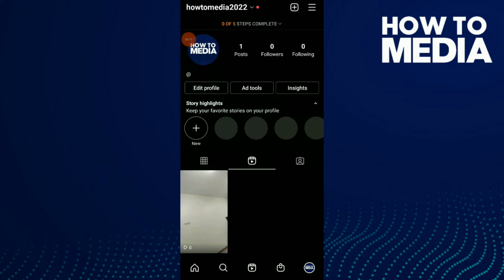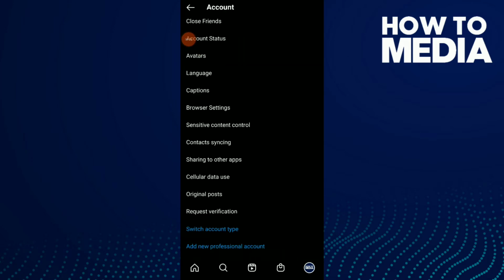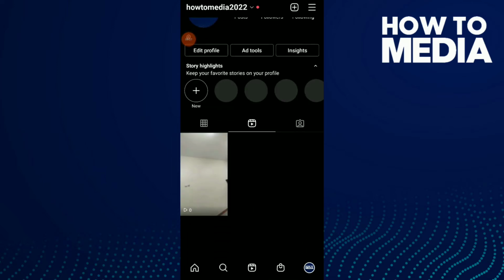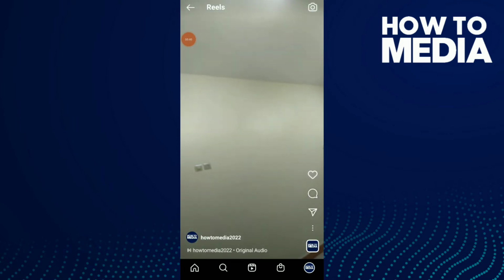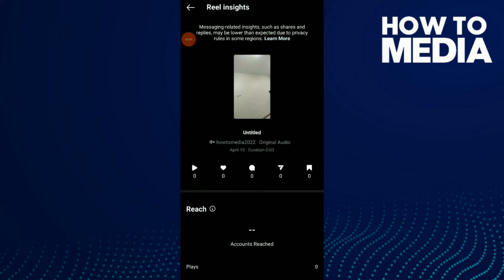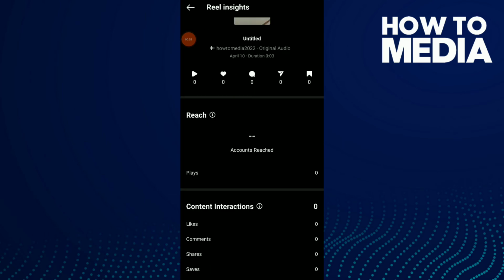How To See Your Reel Analytics On Instagram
My idols on YouTube:
Mike Vestil
Ali Abdaal
biaheza
Kevin David
Incognito Money
Sara Finance
Everyday Money
Channel Makers
Vidiq
SuperHumans Life